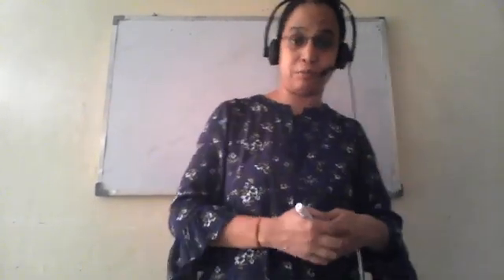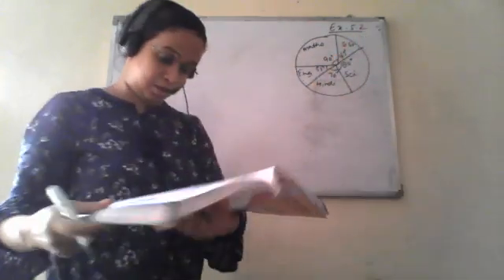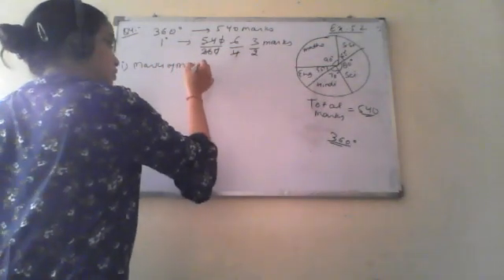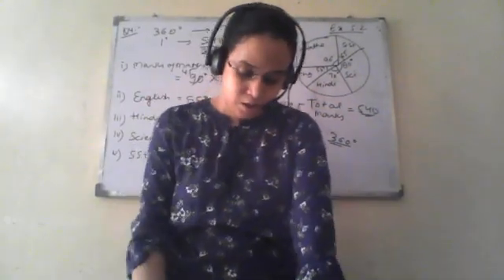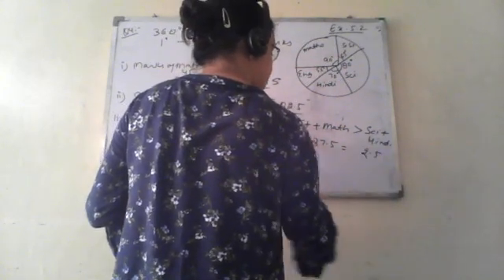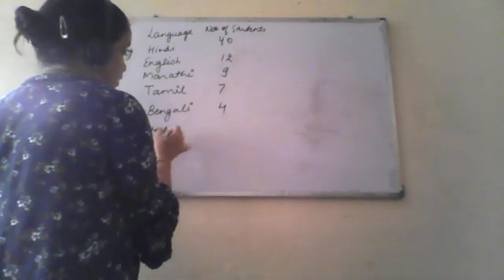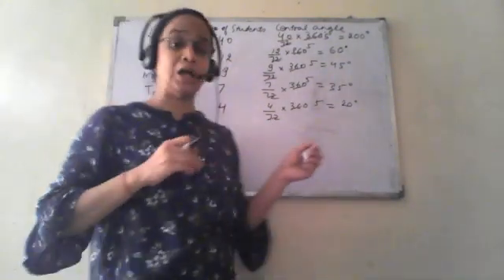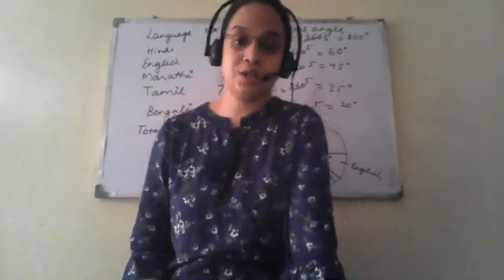CBSE 8th Maths Ch5 08 Usha Singh